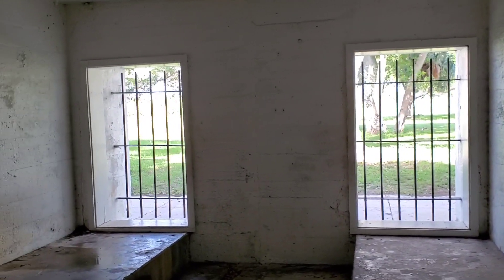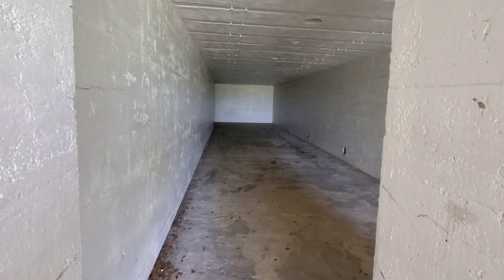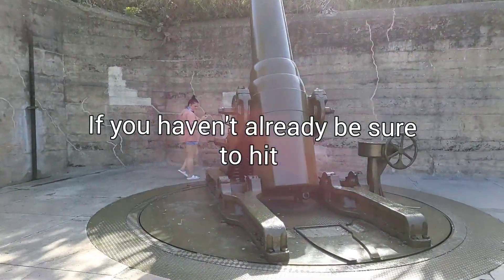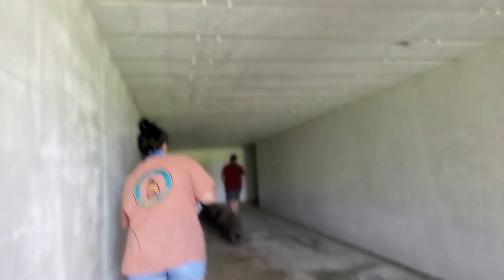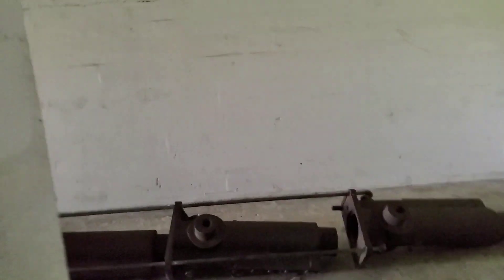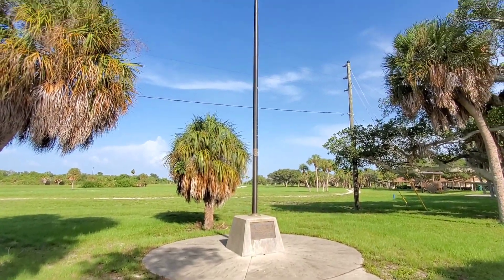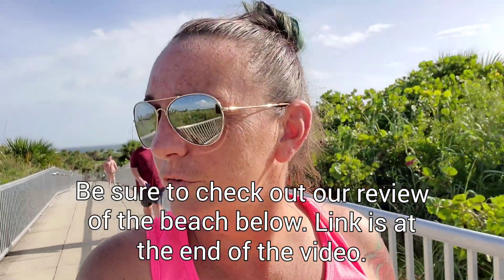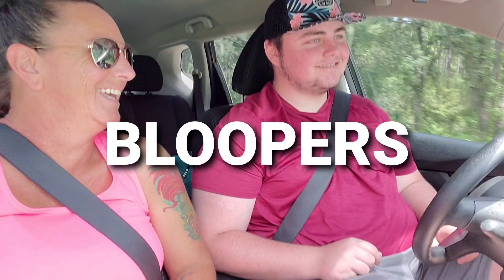FORT DE SOTO PARK|Walking tour and review|Things TO DO in ST Petersburg Florida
Hey everyone welcome back to another episode of Adventures with the Ethington's! Today we headed to Fort De Soto Park! Come along with us as we do a walking tour and review at Fort De Soto Fort! Fort De Soto Park is a great spot to visit if you are trying to find things to do in ST Petersburg, Florida. This Fort has everything you could want in a destination! Amazing Campground, stunning beach and a really cool Fort!

Thank you for your support and we will see you on our next adventure. Until the next adventure stay safe and make memories.

《GOOGLE MAP TO FORT DE SOTO PARK》
Fort De Soto Park